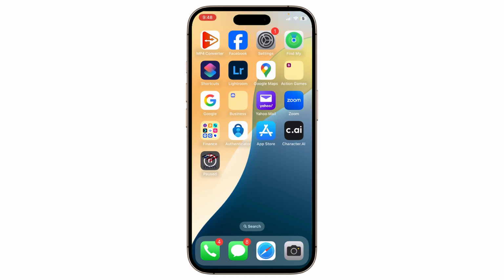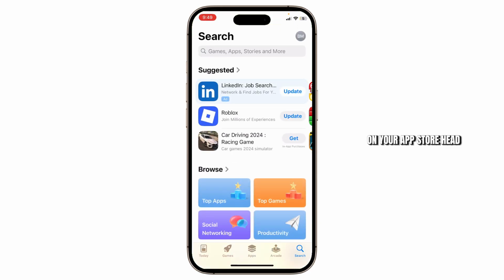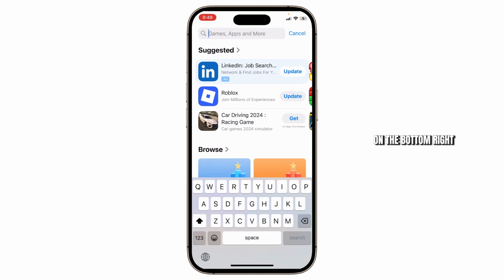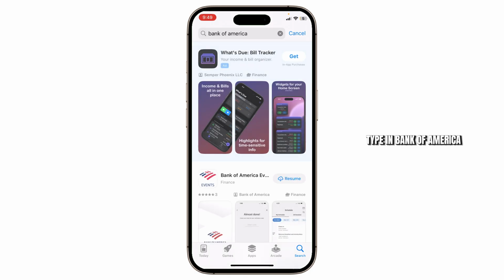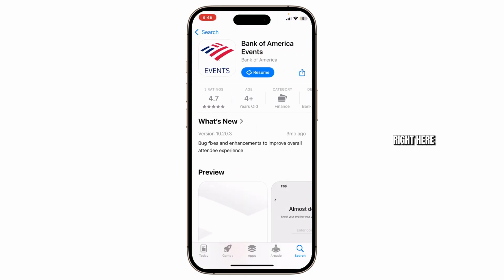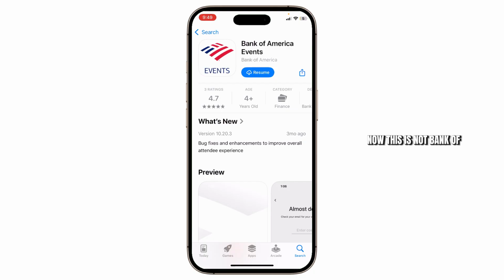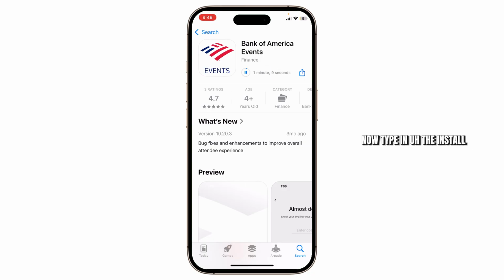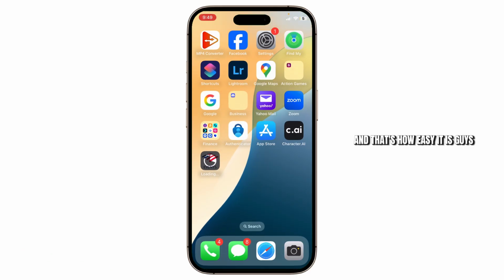How to Get the Bank of America Mobile App (Full Guide)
Want to start banking on the go? 📱💳 This quick and easy 2025 guide will show you exactly how to get the Bank of America Mobile App on your device — step by step!

What You’ll Learn in This Video:
✅ How to download the Bank of America mobile app on iPhone & Android
✅ How to log in or enroll if you’re a new customer
✅ Tips to set up mobile banking securely
✅ Quick overview of the app’s main features

Whether you need to check your balance, transfer money, or deposit checks from your phone, this tutorial will get you started with Bank of America Mobile Banking in minutes.

📌 Chapters:
⏱ 0:00 - Introduction
⏱ 0:10 - How to Download Bank of America Mobile App